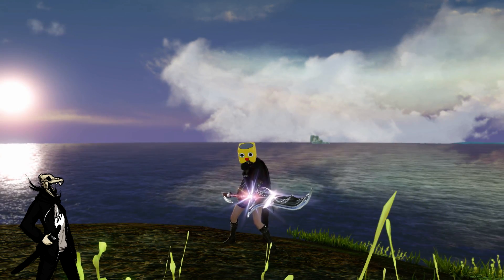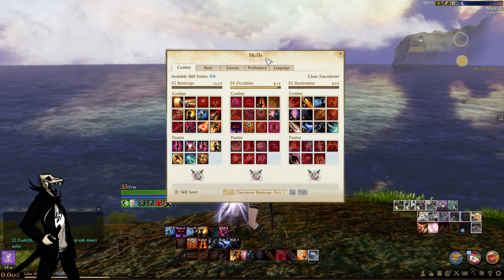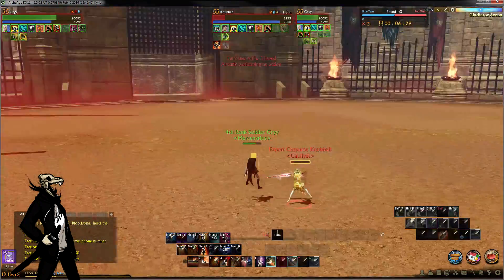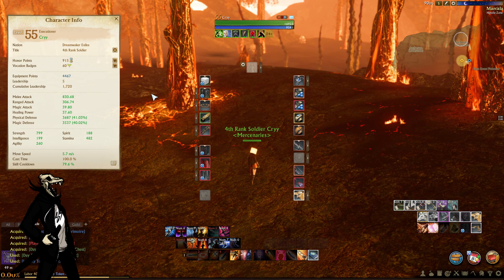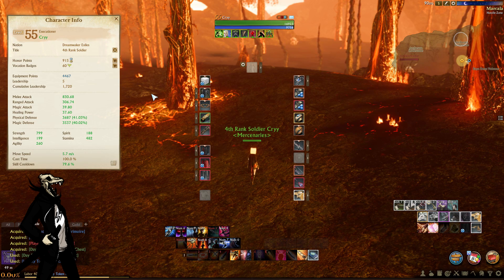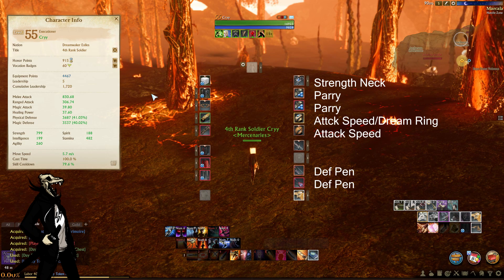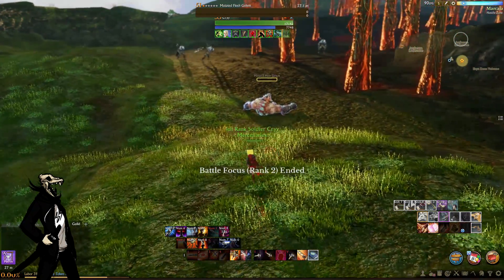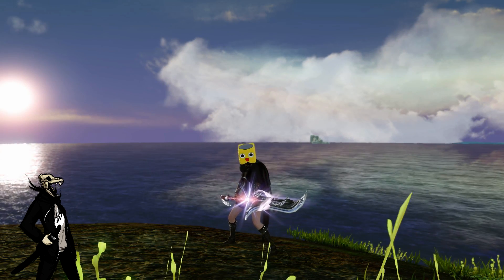ArcheAge lvl 55 Executioner Guide 2.5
I hope that this guide helps you guys!! This is definitely my main class for this patch with the buffs to occultism. Let me know what you guys think in the comments!

EDIT: Lightning Necklace is very good too!